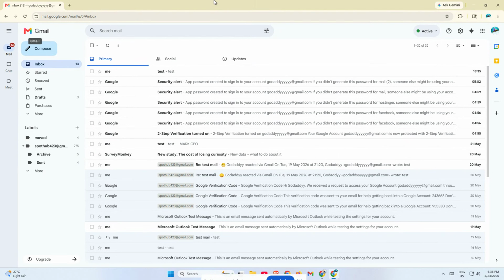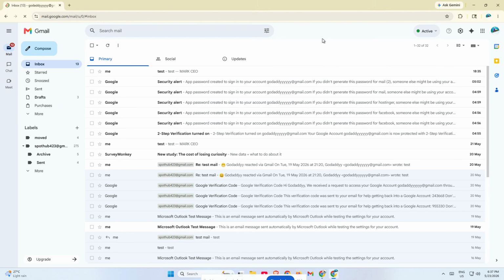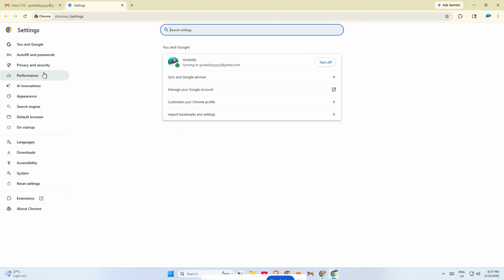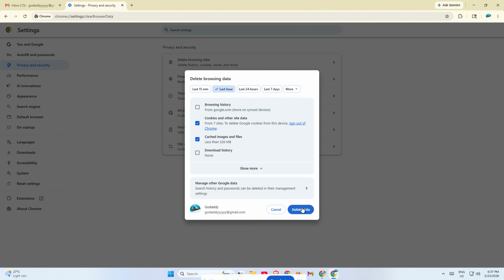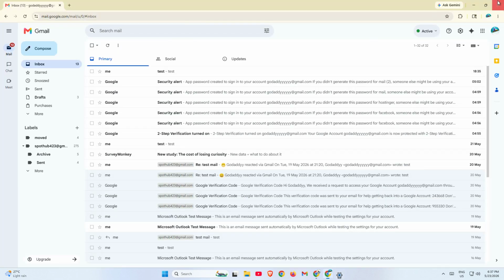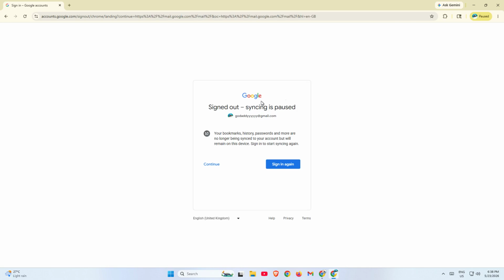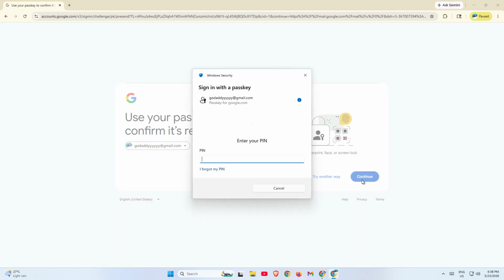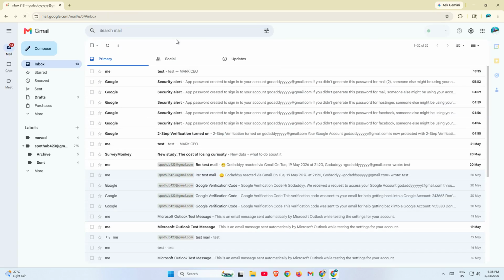How To Fix Sync Problem In Gmail App (Easy Guide)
Learn how to fix Gmail sync problems quickly using simple troubleshooting steps. This guide covers hard refresh, clearing cache and cookies, checking date and time, signing in again, and reviewing Google storage.

🕚Timestamps:
0:00 Intro
0:24 Hard Refresh Gmail
0:55 Clear Browser Cache & Cookies
1:30 Check System Date & Time
2:07 Sign Out And Sign Back In
2:37 Check Google Storage Limit
3:07 Outro

✍️What You'll Learn In This Video:
• How To Hard Refresh Gmail To Fix Sync Issues
• How To Clear Browser Cache And Cookies For Gmail
• How To Check System Date And Time For Gmail Sync Problems
• How To Sign Out And Sign Back In To Gmail
• How To Check Google Storage Limit Affecting Gmail Sync

💡Pro Tips For Fixing Gmail Sync Problems:
• Always start with a hard refresh before changing settings
• Clear cookies and cached files if Gmail is stuck loading old data
• Make sure your device date and time are set automatically
• Sign out fully before logging back into your Google account
• Check storage space if new emails are not appearing